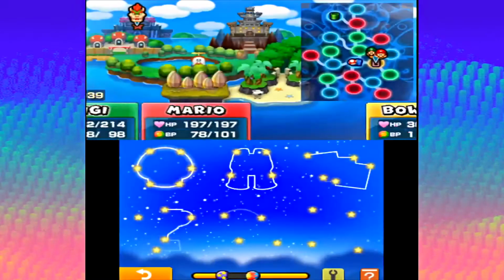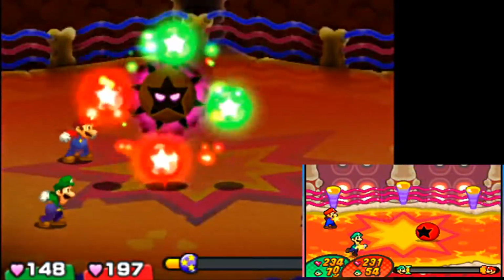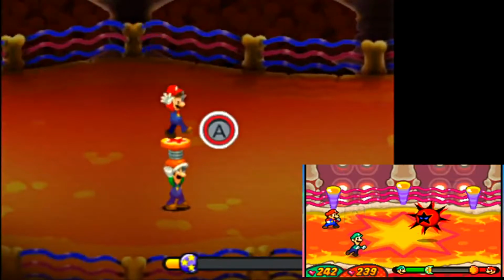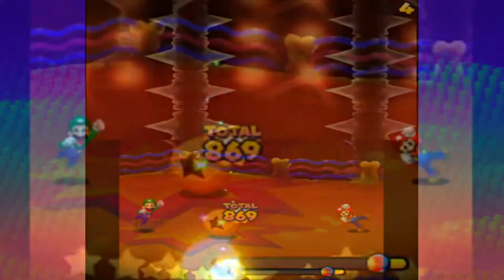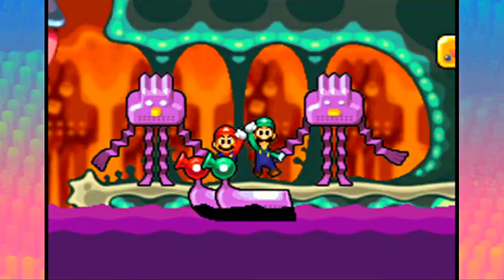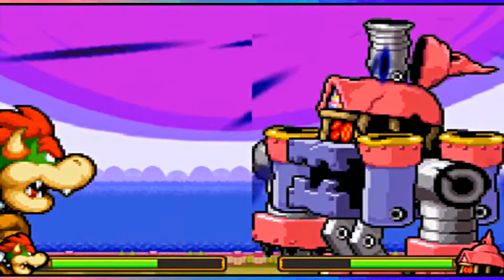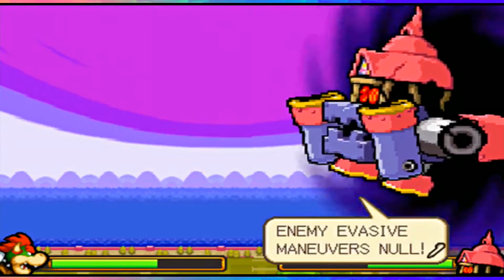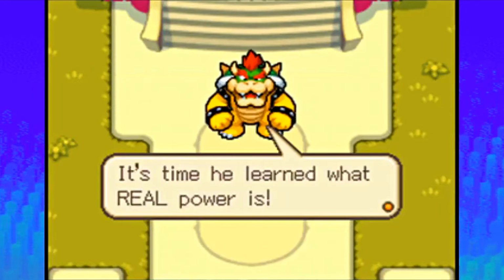Mario & Luigi: Bowser's Inside Story - #35: Colossal Castle Clash & Crash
Coalossal and the concept of Dynamax or Gigantamax may not have existed when this game was out, but the Kaiju-related inspiration is still there! Oh yeah, there's also some more time spent in battle with the Dark Star.